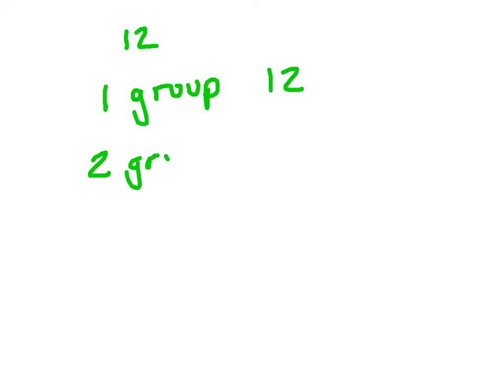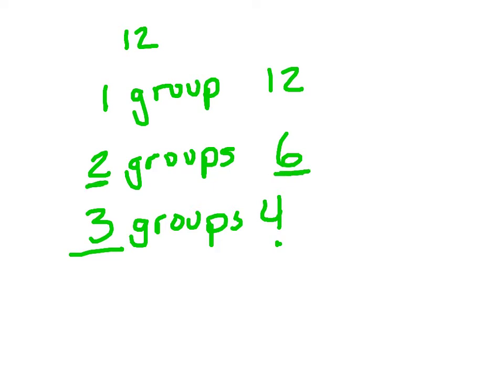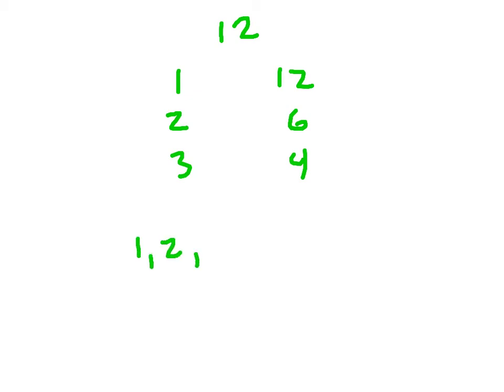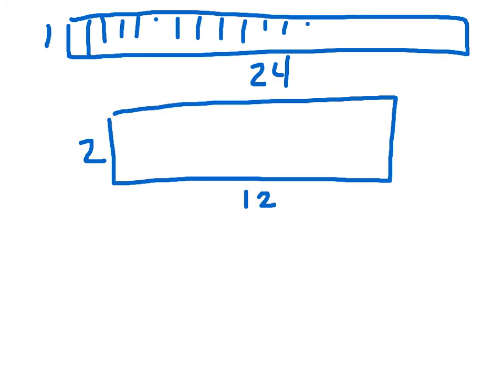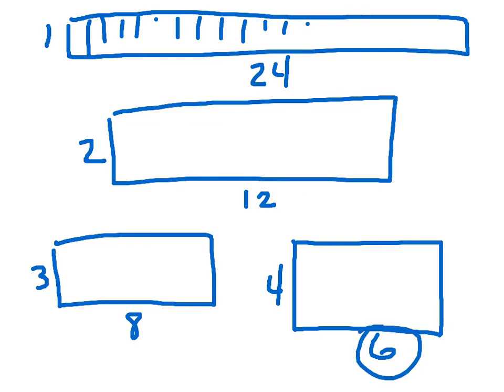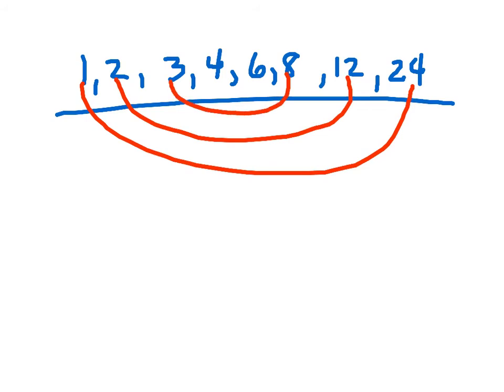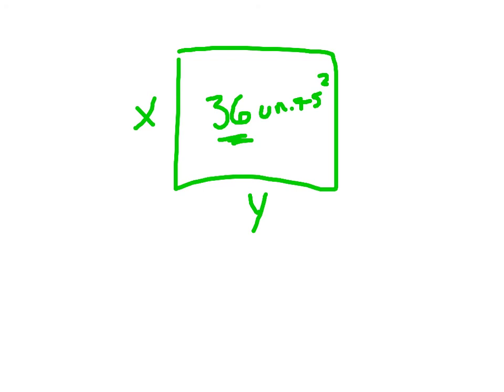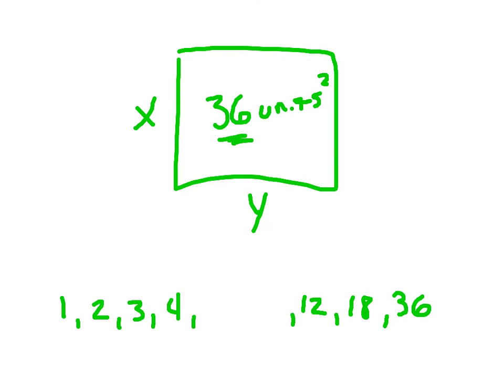7.1 Understanding Factors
Students will list and compare the factors of numbers